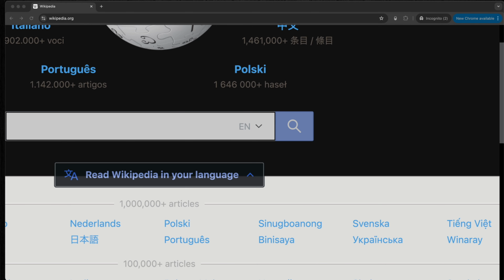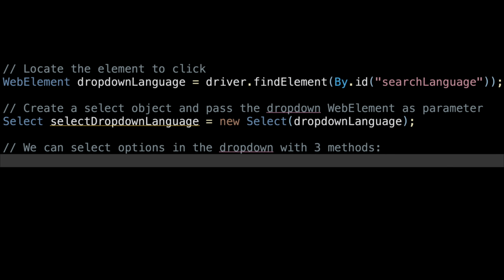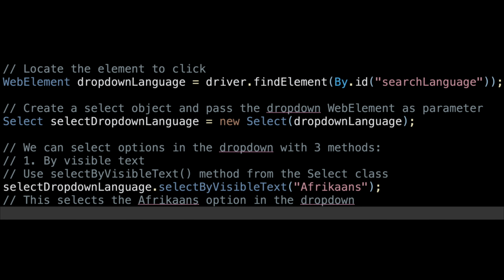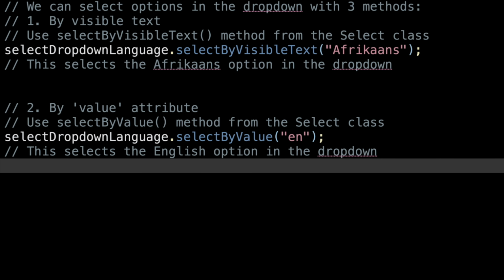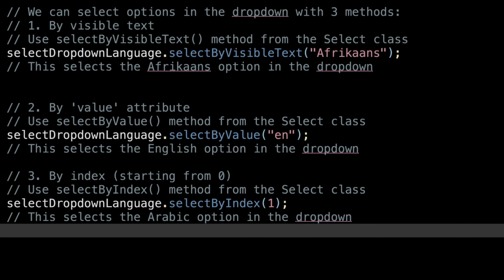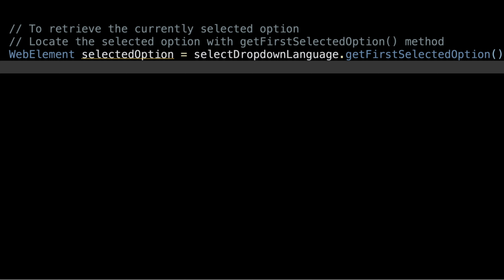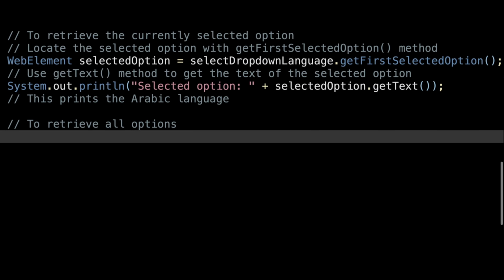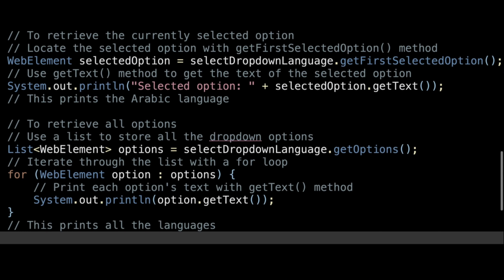How to Handle Dropdowns (Quick Tutorial) | Selenium + Java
Learn how to automate dropdowns with Selenium + Java.

Chapters:
00:09 - Import classes
00:14 - Locate element to click
00:17 - Create select object
00:27 - Select by visible text
00:50 - Select by value attribute
01:13 - Select by index
01:34 - Get currently selected dropdown option
02:04 - Get all dropdown options